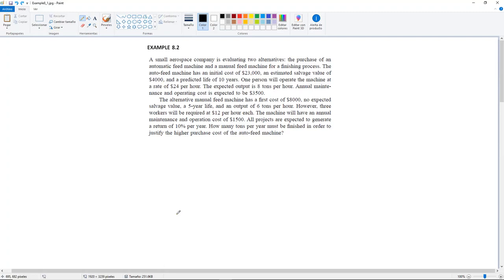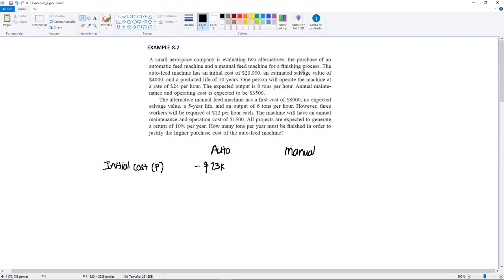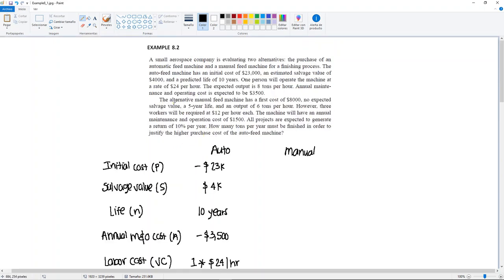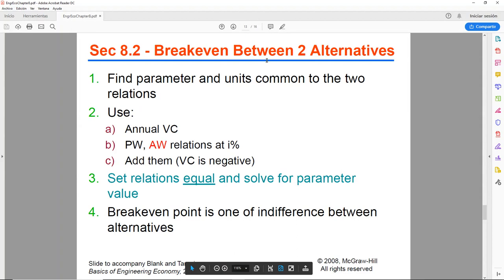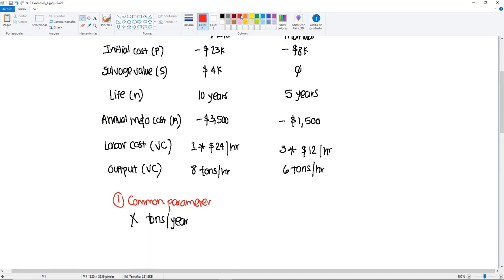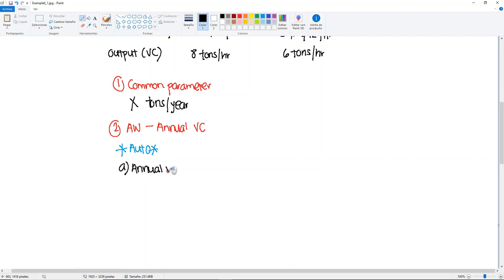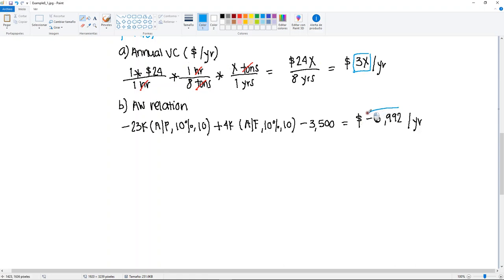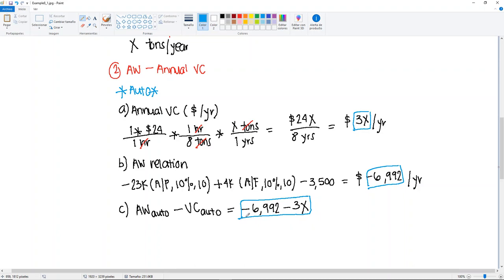Engineering Economics - Breakeven for Multiple Alternatives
Engineering Economics
Chapter 8 - Breakeven Analysis
Section 8.2 - Breakeven for Multiple Alternatives
Example 8.2

Textbook:
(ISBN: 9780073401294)